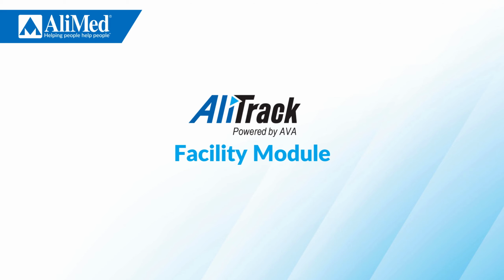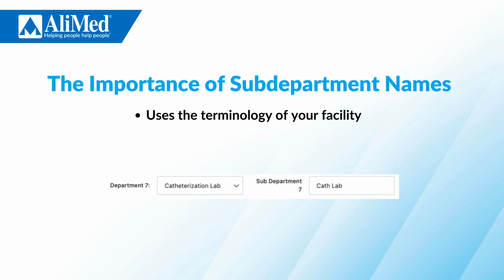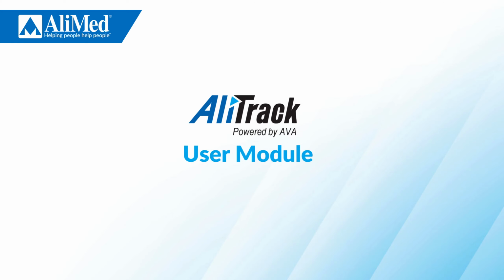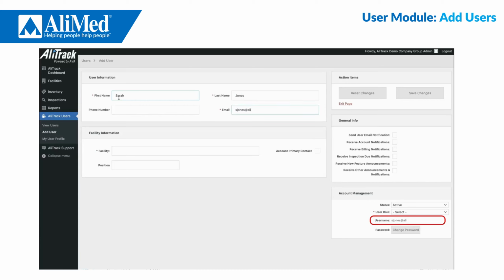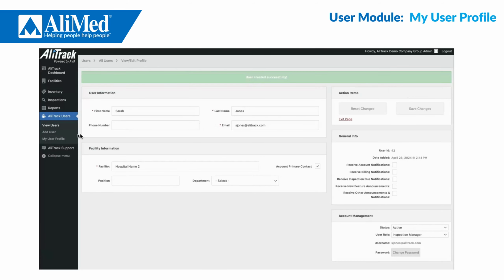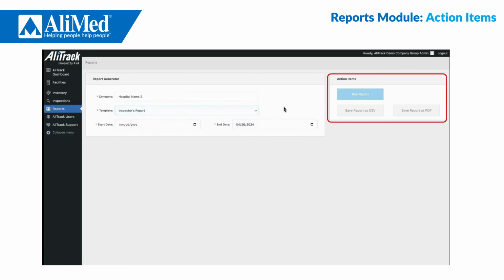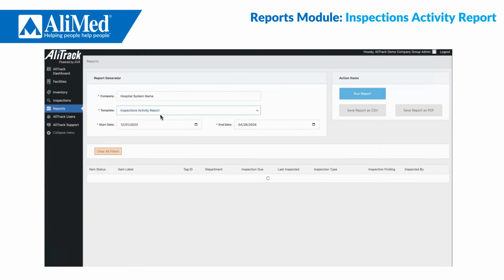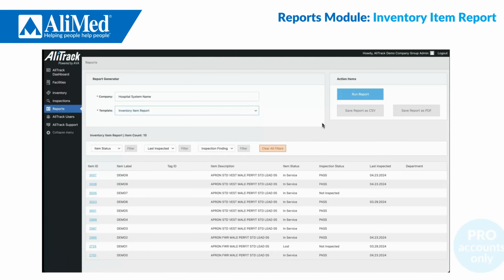How to Use AliTrack: Admin Roles Training Video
This training video provides information on the Company Admin and Company Group Admin roles for the AliTrack Digital Tracking System. Our exclusive digital tracking system allows you to easily and efficiently manage your facility’s radiation protection inventory and inspection history—from garment in to garment out—all in one simple, secure cloud-based application.

00:00 - AliTrack Company Admin and Company Group Admin
00:11 - Managing Departments in Facility Profile
00:32 - Adding Departments
00:59 - The Importance of Subdepartment Names
01:24 - Removing Departments
01:43 - Managing AliTrack Users
02:20 - Adding a New User
03:15 - Managing Your User Profile
03:30 - Using AliTrack Reporting Features
04:10 - Inspector's Report
04:39 - Inspections Activity Report
04:57 - Inspections Due Report
05:25 - Inventory Item Report
05:36 - Contact AliMed